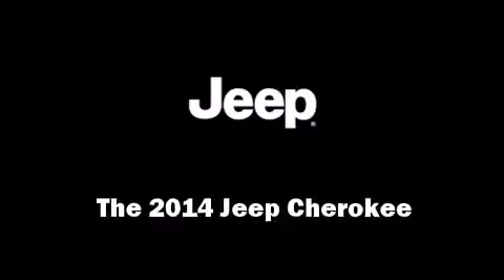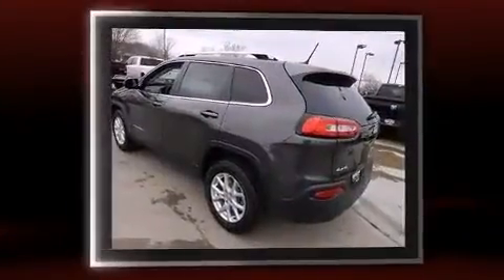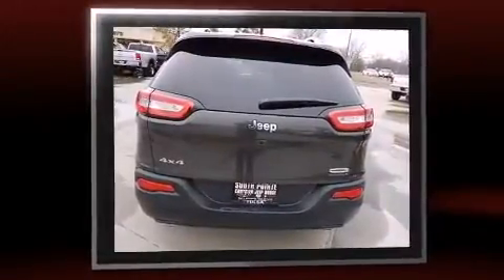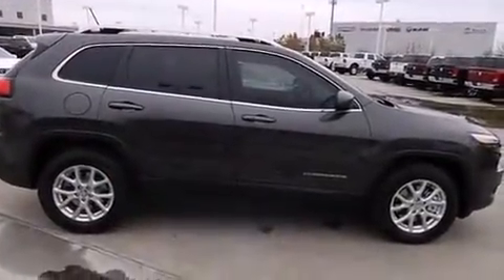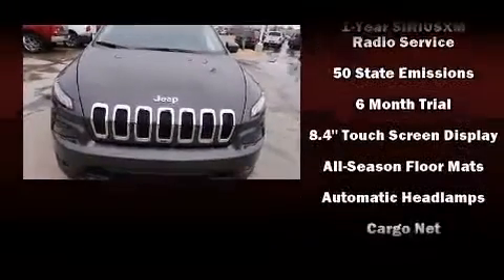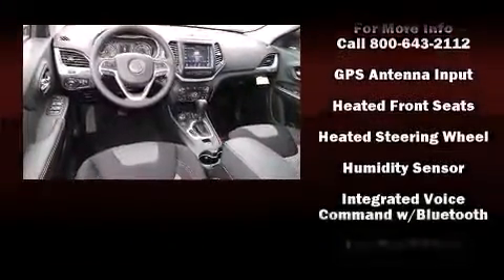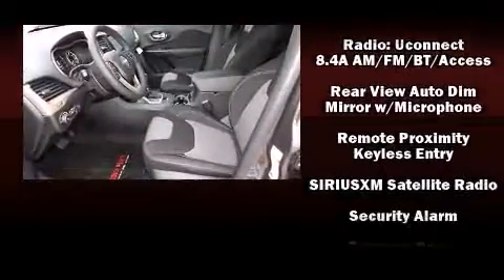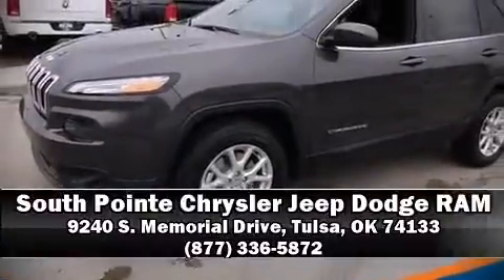2014 Jeep Cherokee Latitude in Tulsa, OK 74133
9240 S. Memorial Drive

Step into the 2014 Jeep Cherokee. It features an automatic transmission, 4-wheel drive, and a 3.2 liter 6 cylinder engine. Jeep prioritized fit and finish as evidenced by: front and rear reading lights, a trip computer, an automatic dimming rear-view mirror, heated seats, heated door mirrors, a power rear cargo door, and a split folding rear seat. Jeep ensures the safety and security of its passengers with equipment such as: head curtain airbags, front and rear SIDE impact airbags, traction control, brake assist, anti-whiplash front head restraints, a panic alarm, an emergency communication system, and 4 wheel disc brakes with ABS. For added security, dynamic Stability Control supplements the drivetrain. Our team is professional, and we offer a no-pressure environment. We'd be happy to answer any questions that you may have. Come on in and take a test drive!